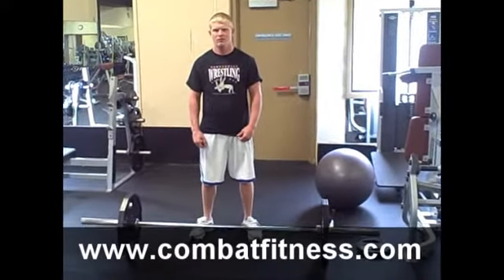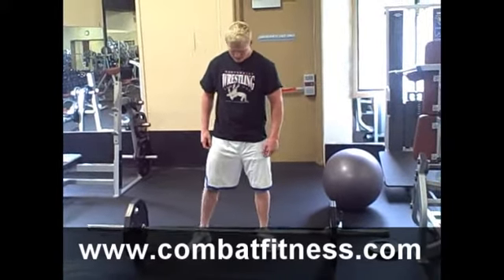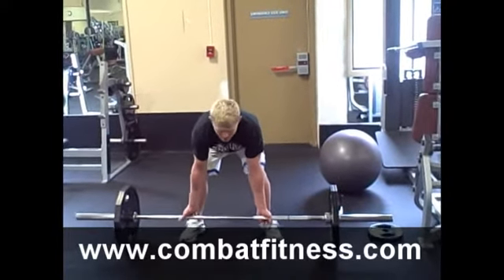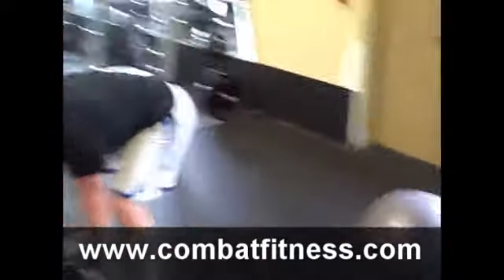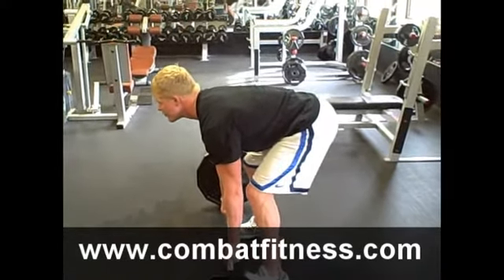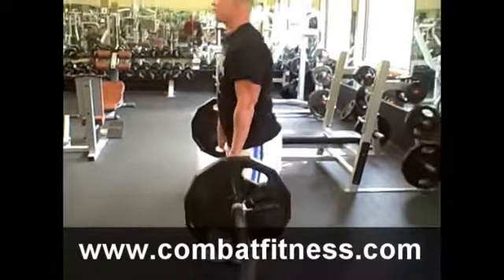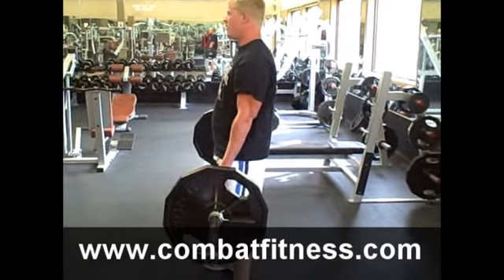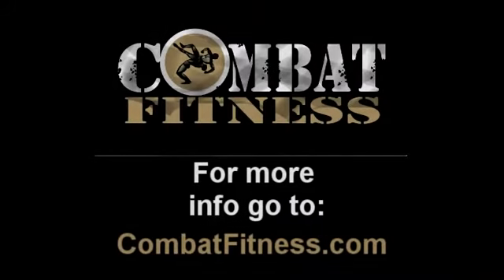Straight Leg Deadlift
2008 greco roman olympic alternate Cheney Haight demonstrates how to do a straight leg dead lift.